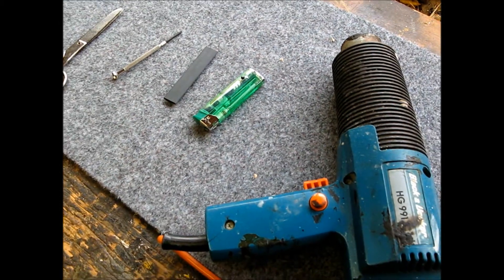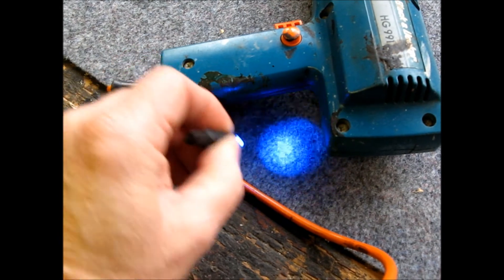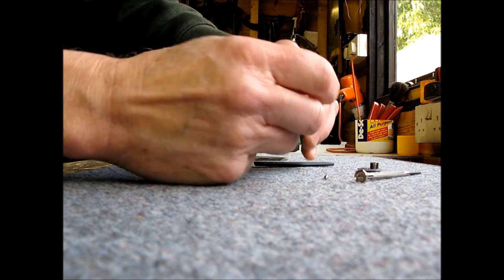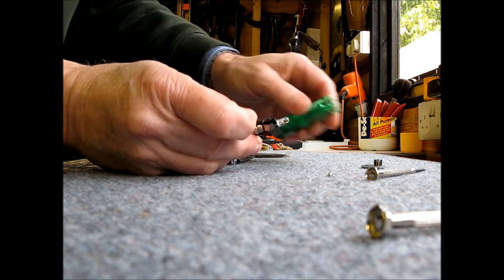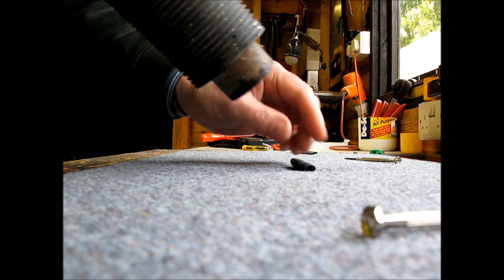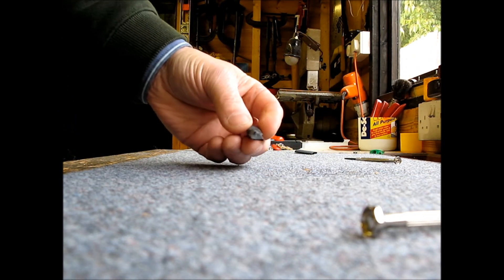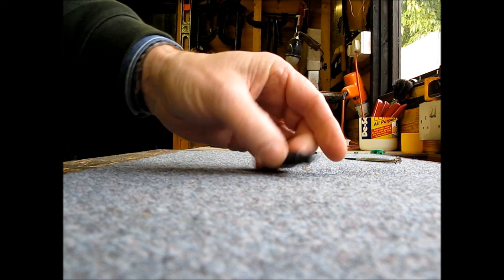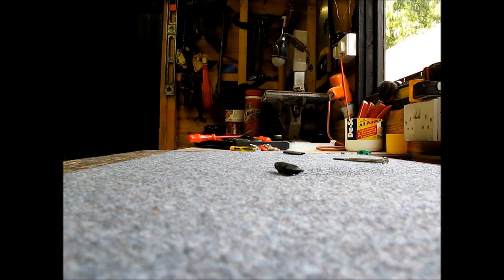How to make the world's smallest Torch (maybe)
6 led torches for 99p, plus if you do it properly it will be waterproof too for the motor bike,great for your outdoor walker's etc who need a small torch for emergencies, and backpackers.